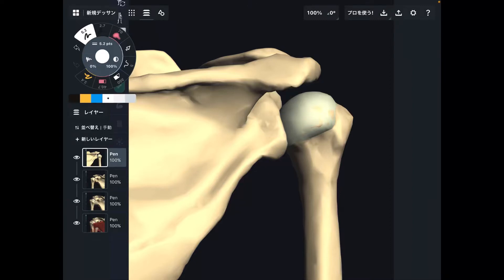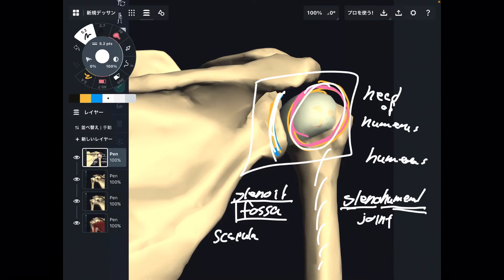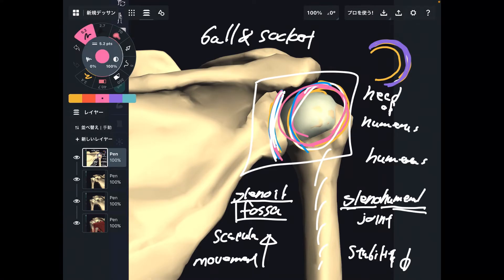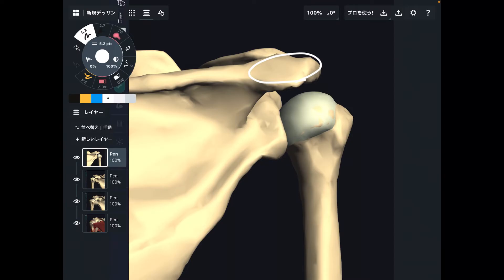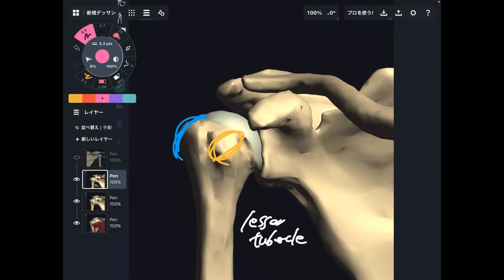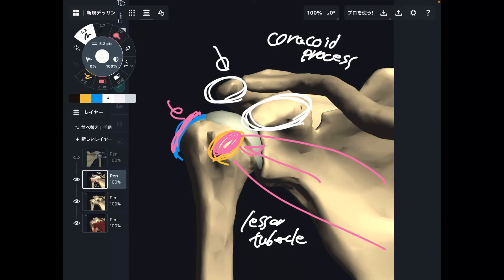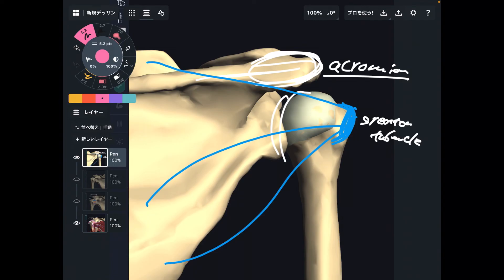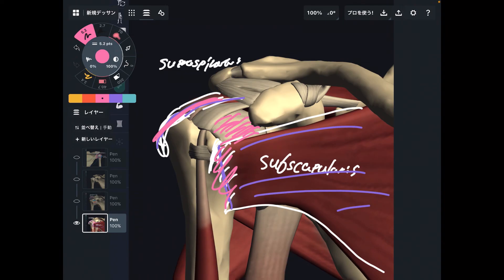Real basic anatomy of shoulder joint